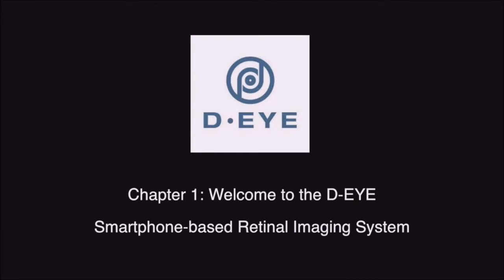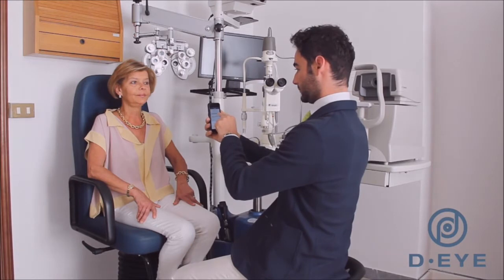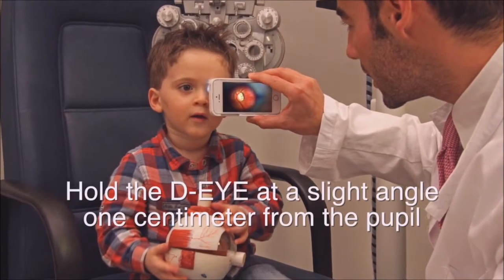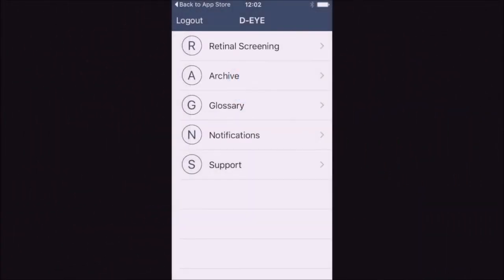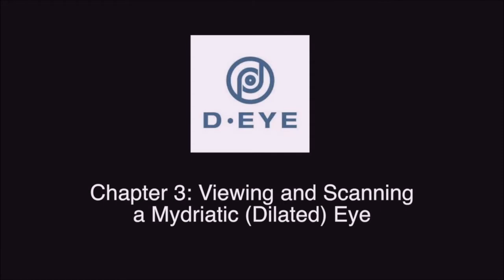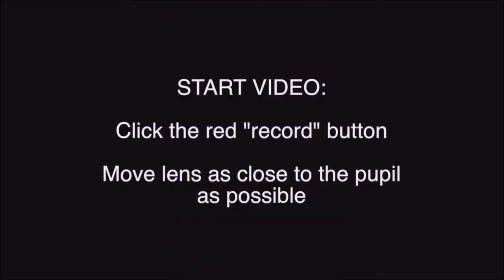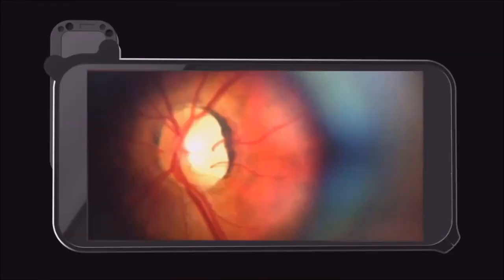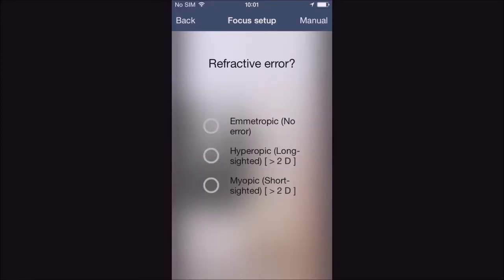D-EYE Instructional Video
Instructional Video of the D-EYE Smartphone-Based Retinal Imaging System.

Using the smartphone’s LED light source, the D-EYE lens enables the smartphone camera to capture high-definition videos and still images of the interior of the eye.